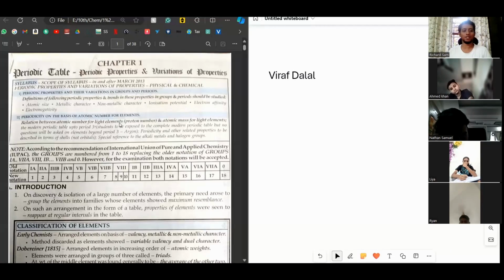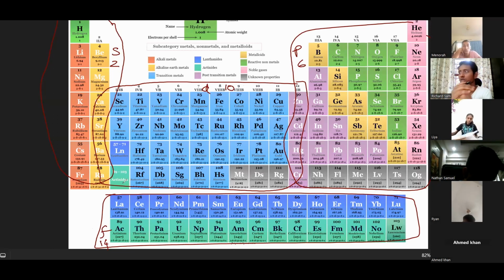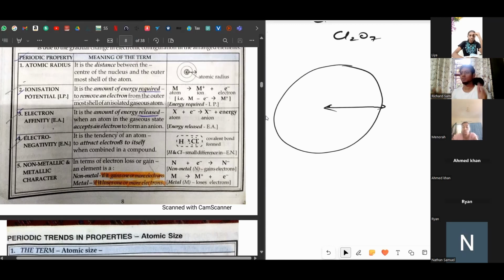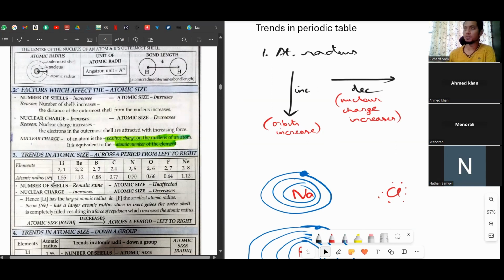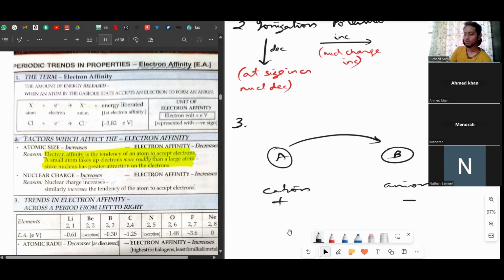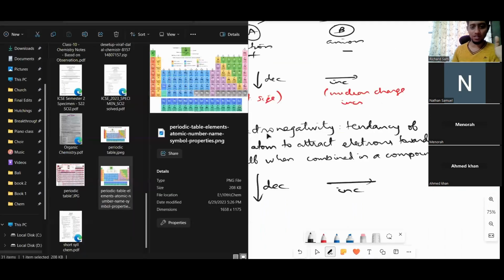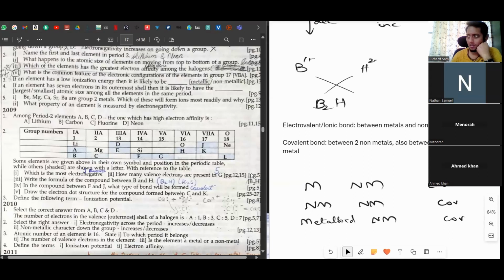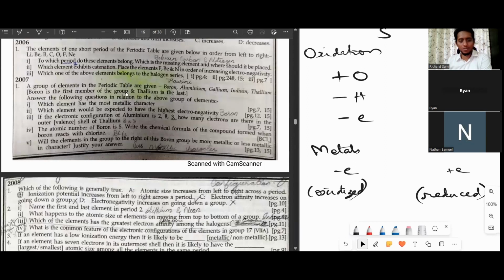Periodic table || 10th ICSE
Complete chapter in simplified form